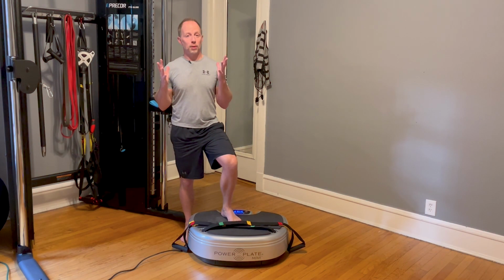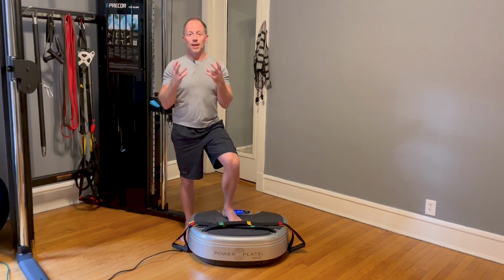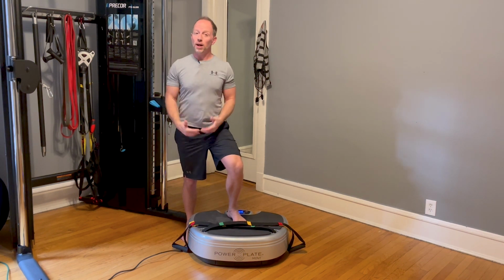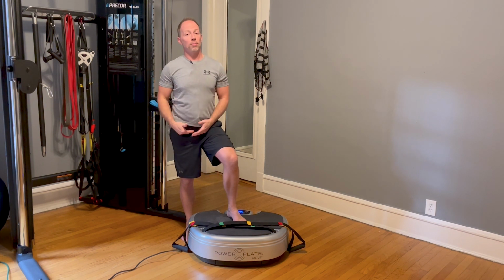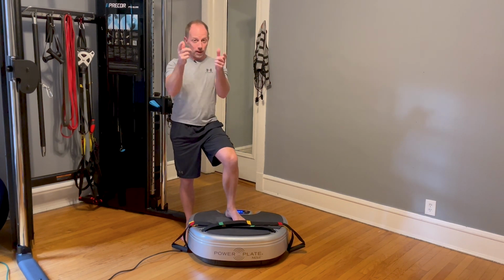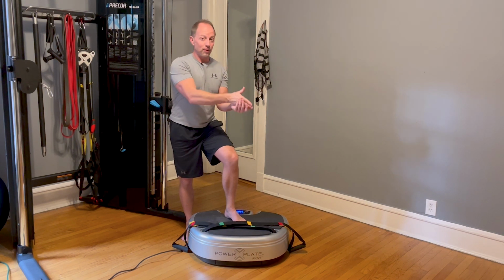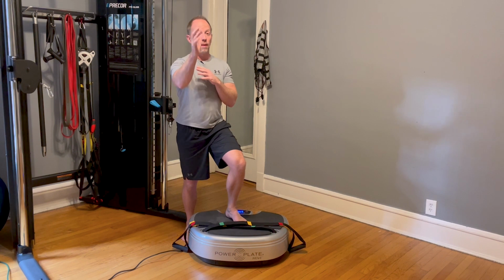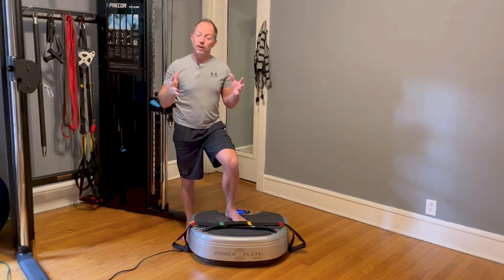Power Plate | Pelvic Floor Health Exercises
Power Plate Master Educator, Scott Hopson, recently put together a series on pelvic floor health. Scott describes the pelvic floor as part of the pelvic girdle, which provides support and helps to keep everything lifted. This series includes exercises and stretches to help open up the pelvis.